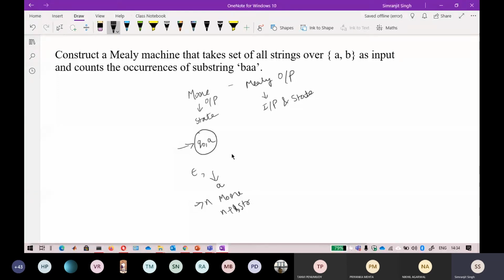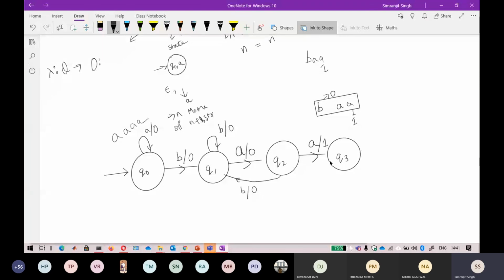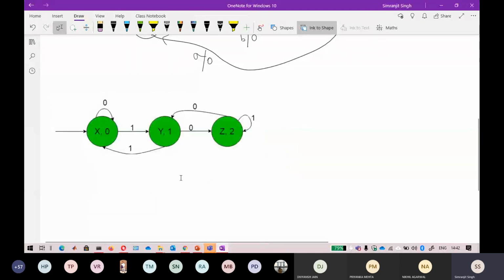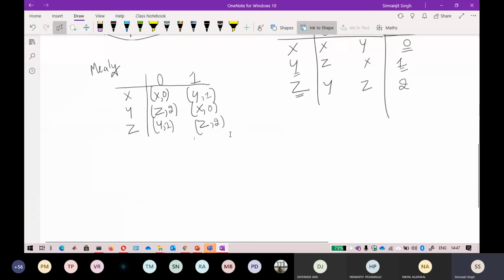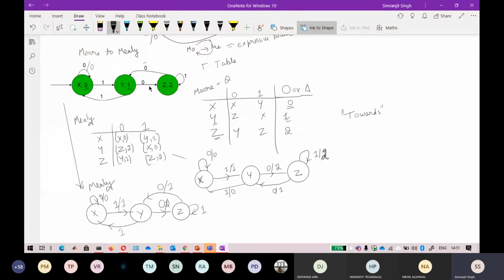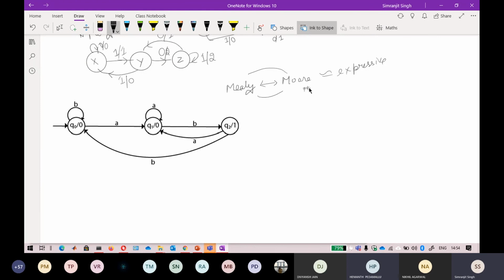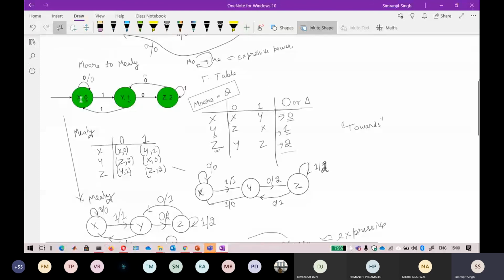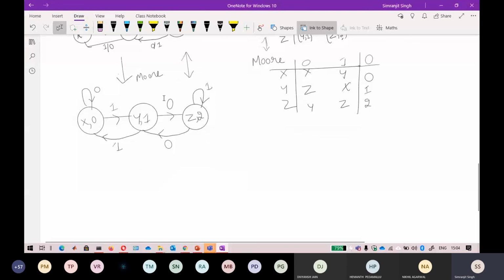Moore Mealy Confersion Group2 [7/09 230-330 Mon]